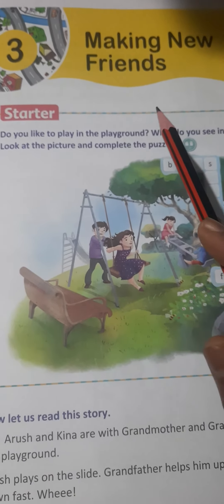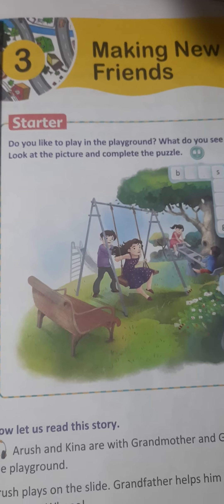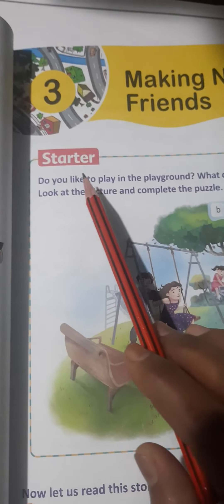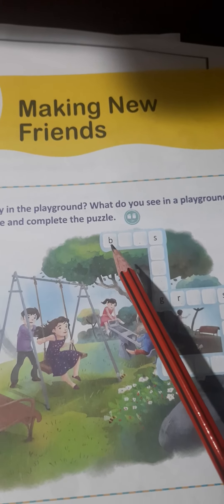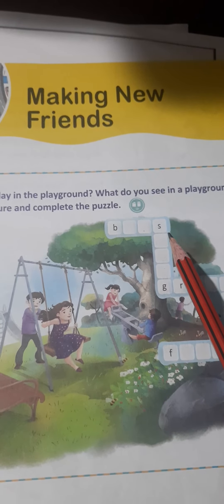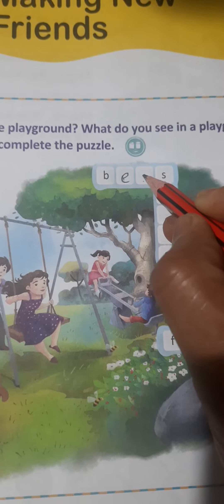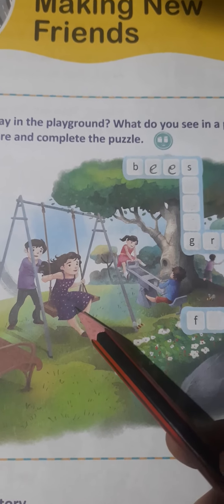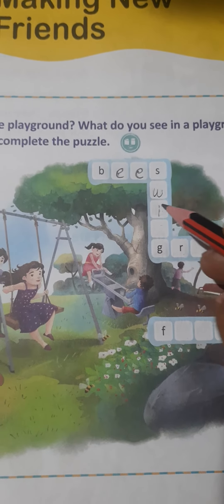course book making new friends